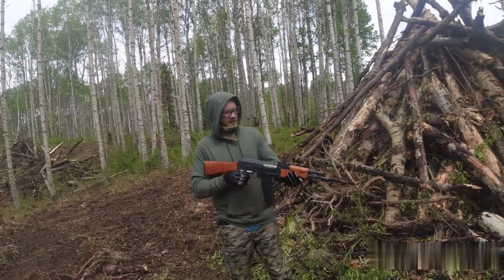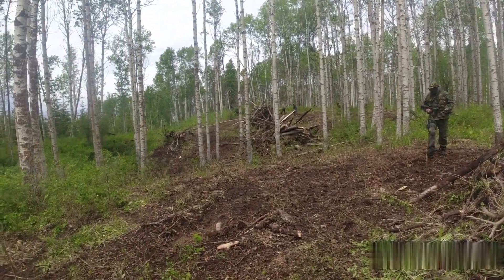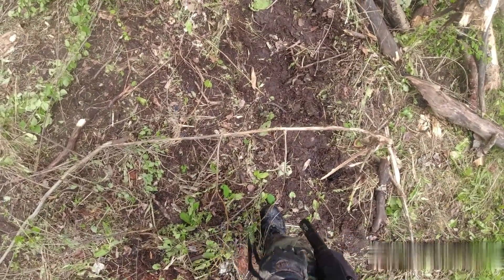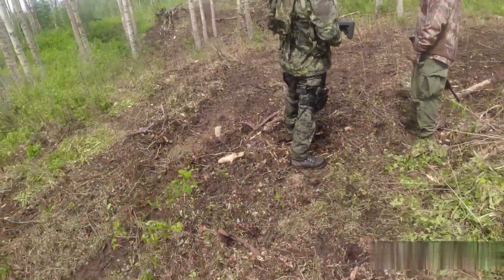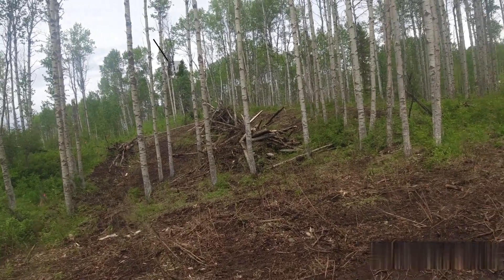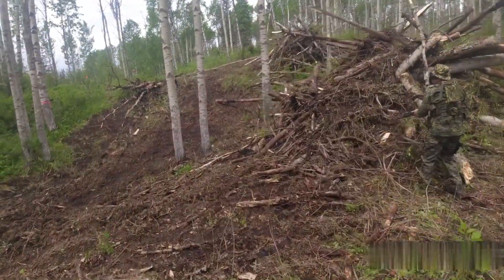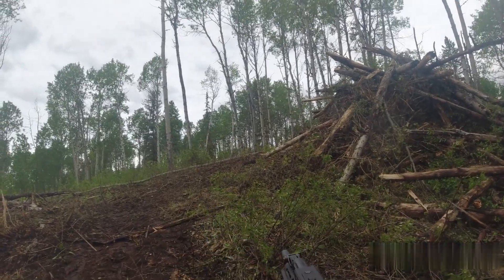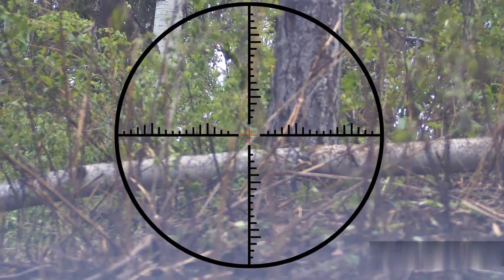Love them tactical roles. Team Deathmatch // ft. War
Todays game is team deathmatch, the objective is taking out the enemy team.